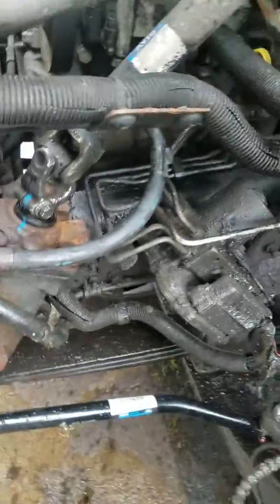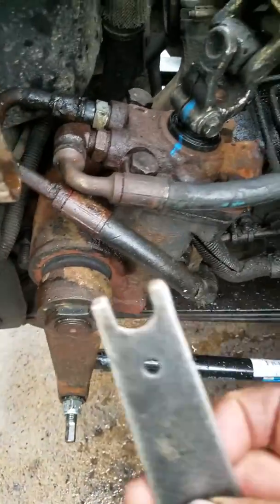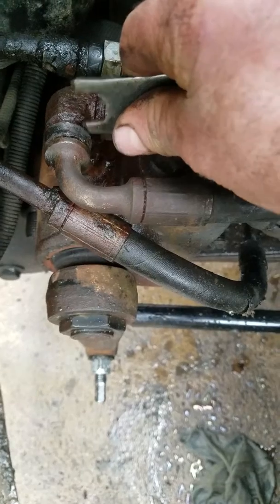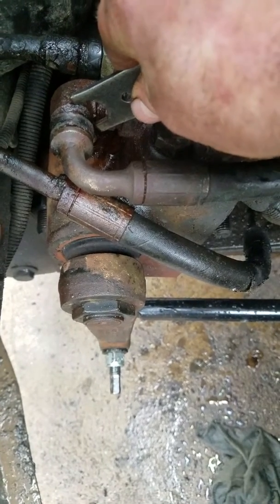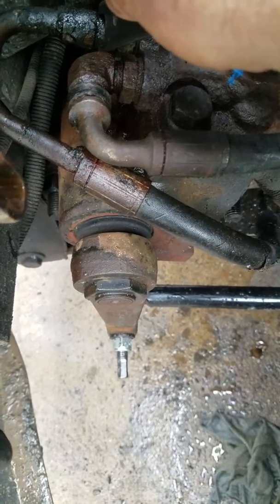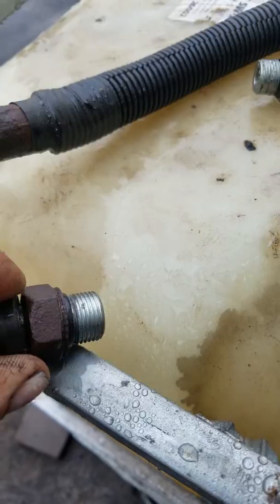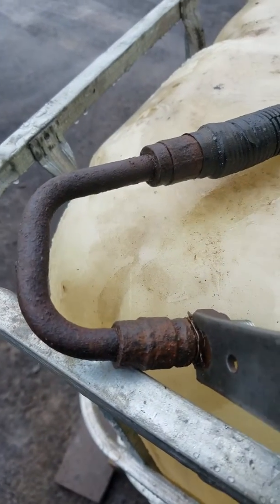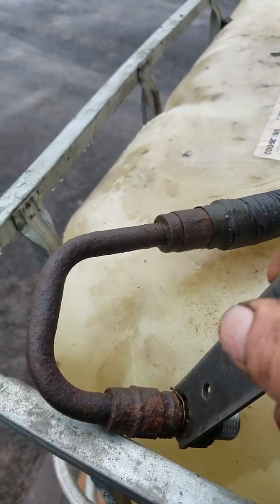Hydraulic power steering line removal, duramax diesel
Duramax diesel power steering line removal